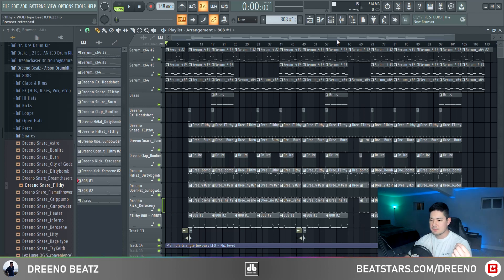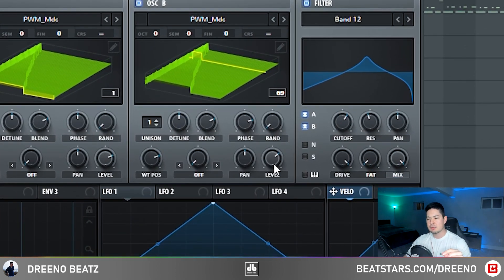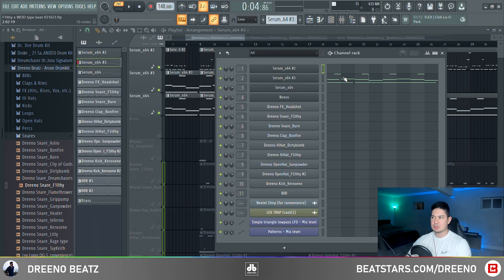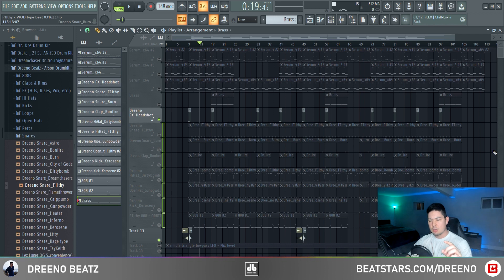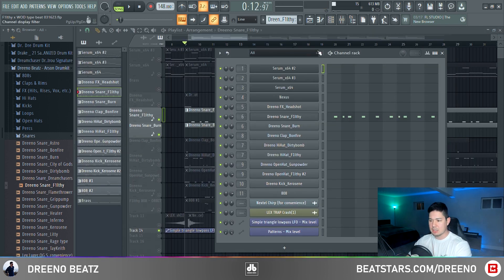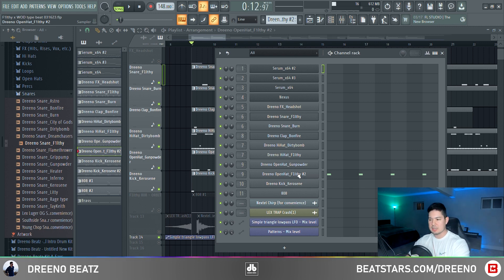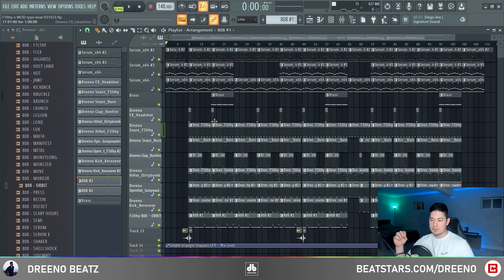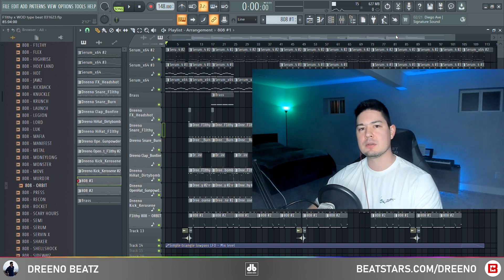How F1lthy makes VIOLENT & AGGRESSIVE beats for Playboi Carti, Homixide Gang, Ken Carson & more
Tutorial on how to easily make heavy metal, rage, aggressive, punk rock, head banger beats like F1LTHY.  These beats are made for MOSH PITS 😈.  Made for artists like Homixide Gang, Ken Carson, Playboi Carti, Mo Bangaz, Warhol, & more.